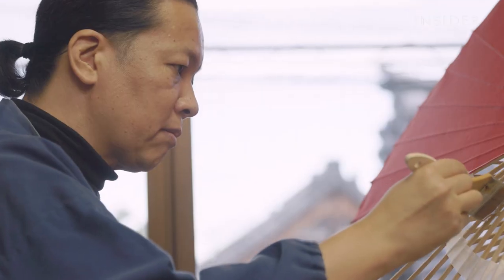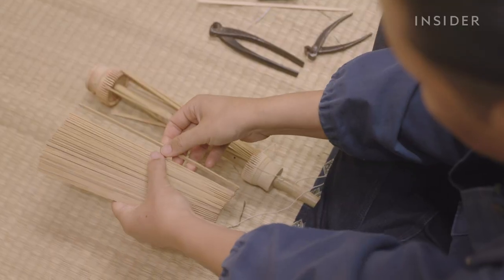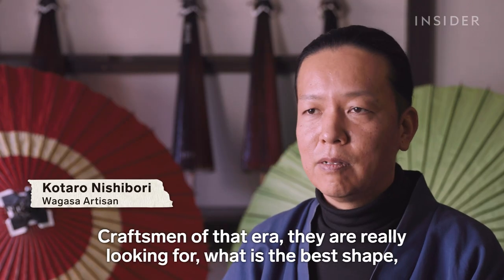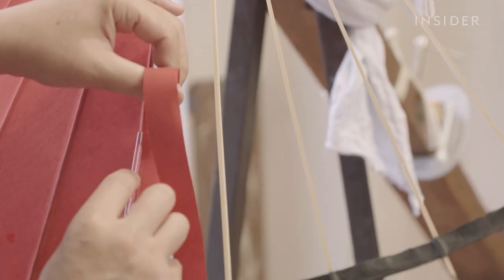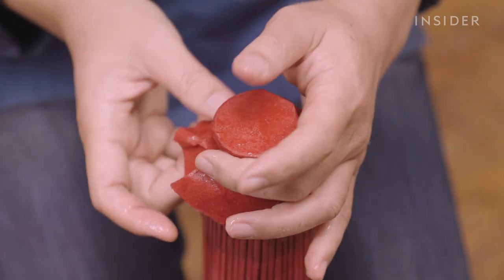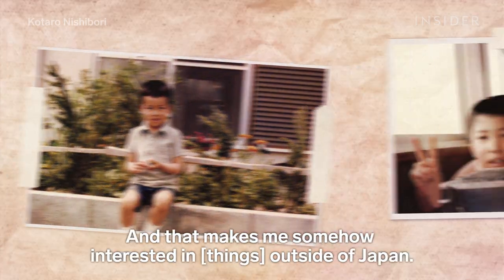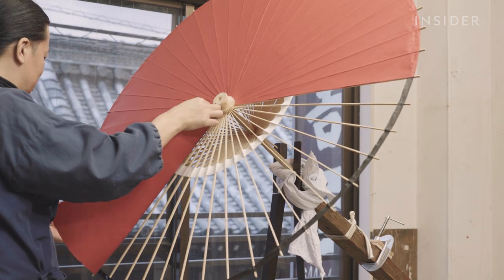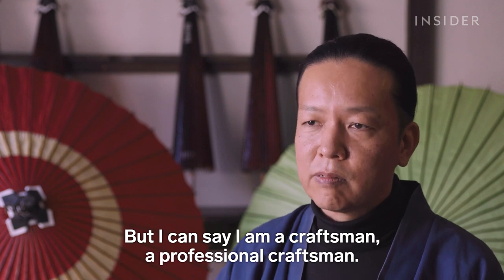How This Japanese Artisan Creates Wagasa Umbrellas | For The Culture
Making wagasa, a traditional Japanese umbrella, is how Kotaro Nishibori reconnected to his Japanese heritage after his two years in Canada. Nishibori stays true to the 1,200-year-old process by using traditional methods and materials, including bamboo and washi.

MORE INSIDER VIDEOS:
Making Traditional Arts & Crafts Of The Eastern Band Of Cherokee Indians | Travel Dares Season US E2